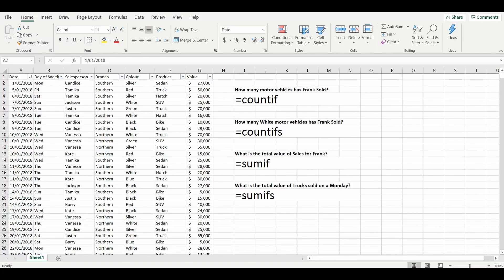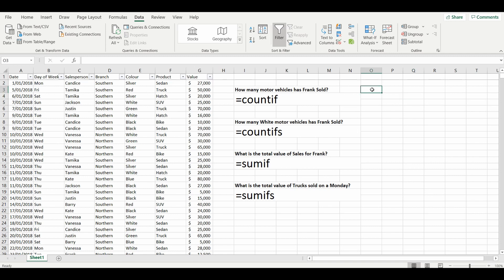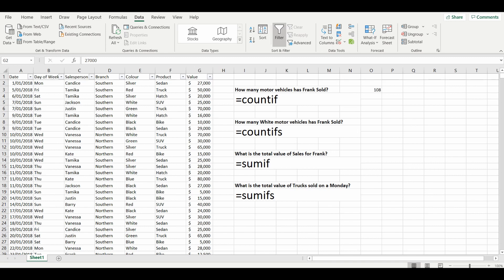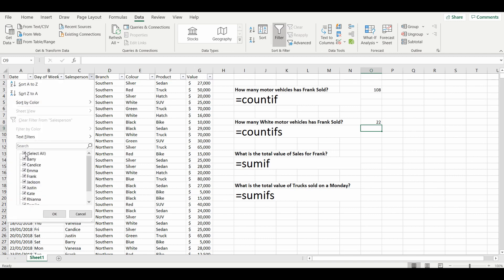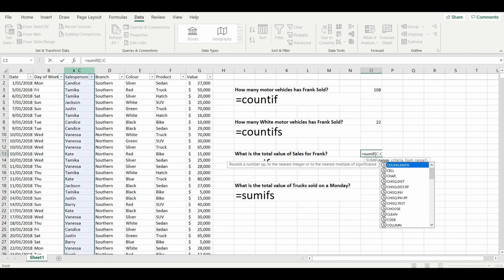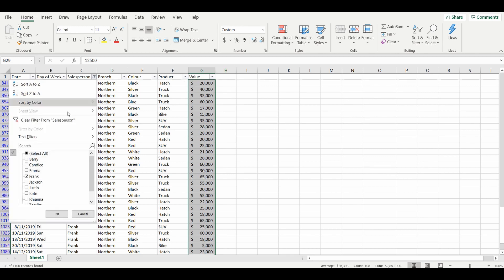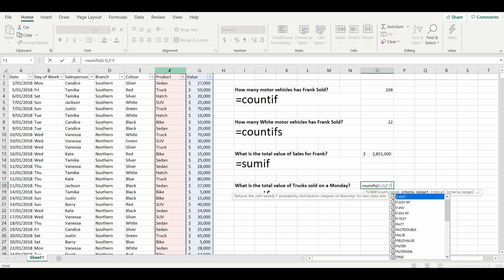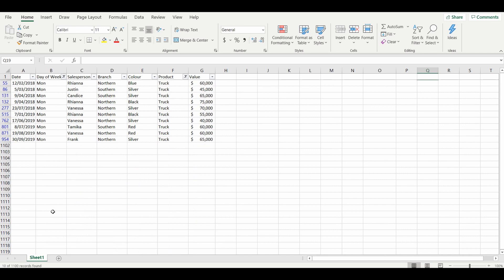Excel formulas and functions - SUMIF, COUNTIF, SUMIFS, COUNTIFS.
Microsoft Excel Tutorial for Sumif and Countif formula with single if statement conditions and multiple if statement conditions

IF calculations Excel

Learn how to use Countif Formula in excel
Count the number of rows based on conditions
Count the number of cells based on conditions
Countif with multiple conditions = CountifS

Learn how to use Sumif Formula in excel
Total the value of cells based on conditions
Sum the value of cells based on conditions
Sumif with multiple conditions = SumifS